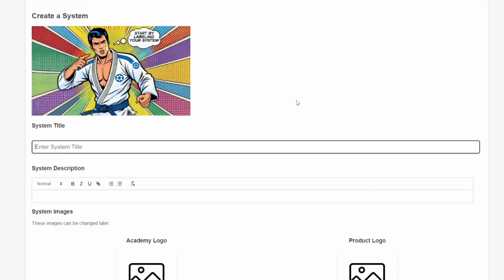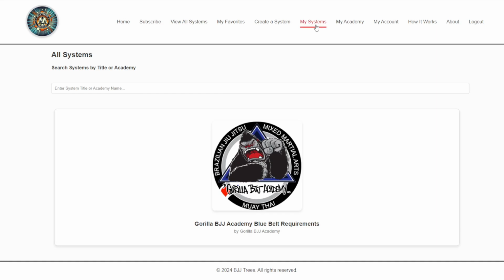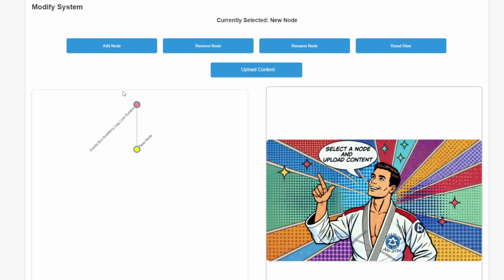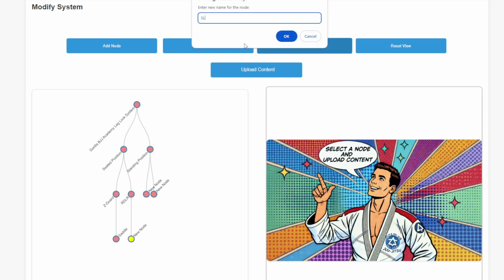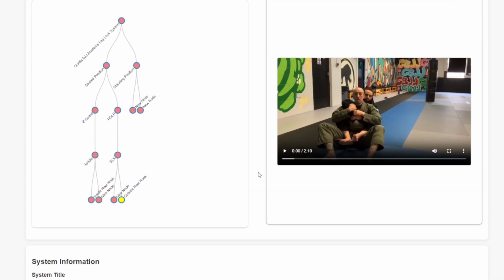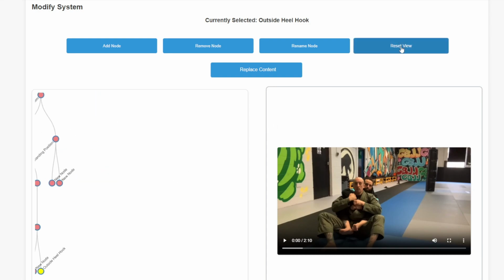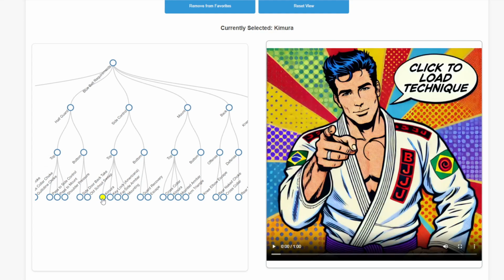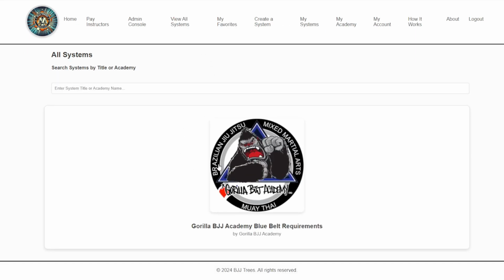BJJ Trees | Getting Started as an Instructor | Creating and Publishing BJJ Trees Systems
BJJ Trees | Getting Started as an Instructor | Setting Up My Academy and Receiving Payouts